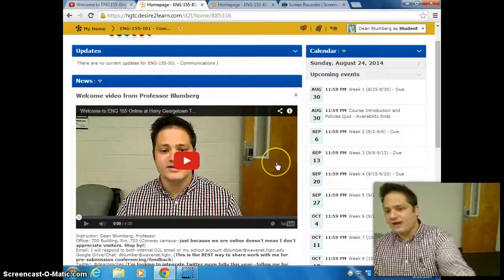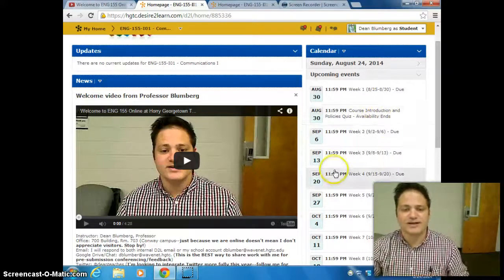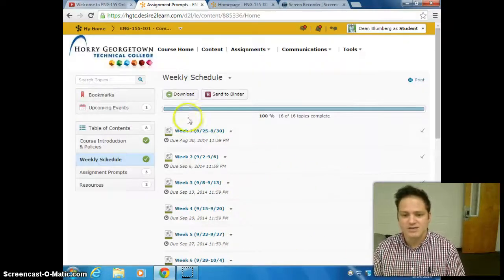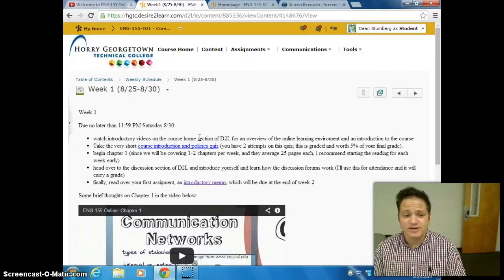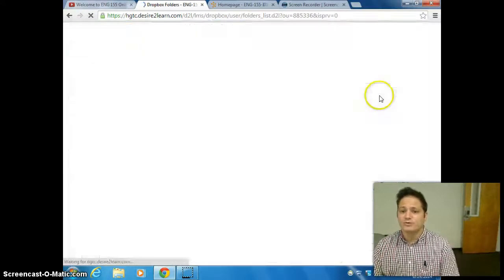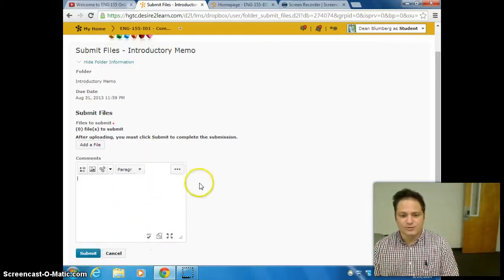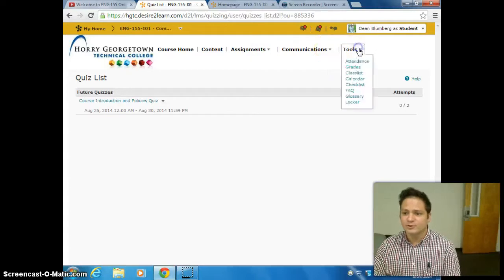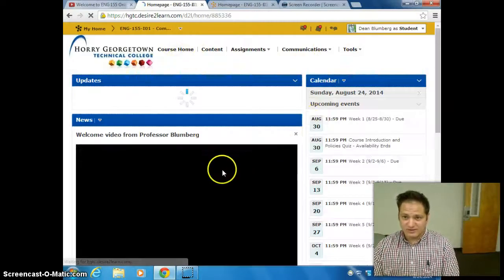Overview of D2L for ENG 155 Online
Overview of D2L for ENG 155 Online at Horry Georgetown Technical College